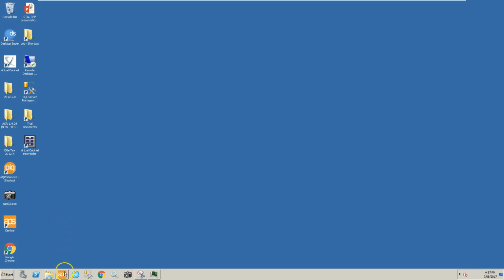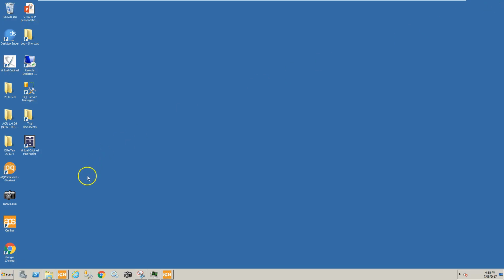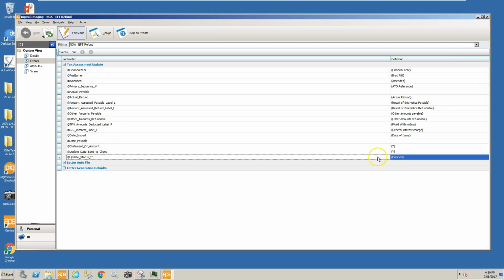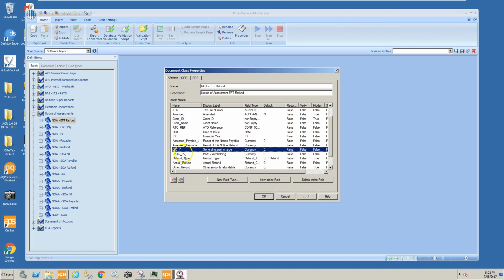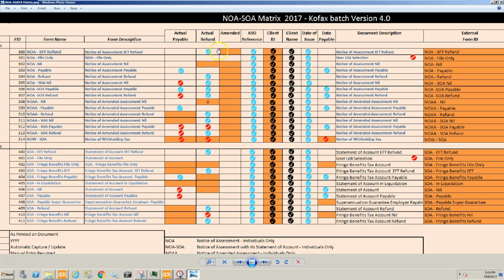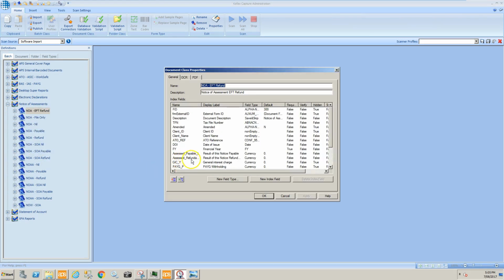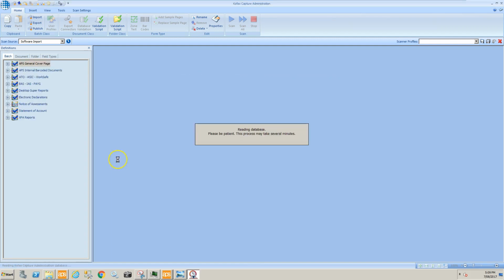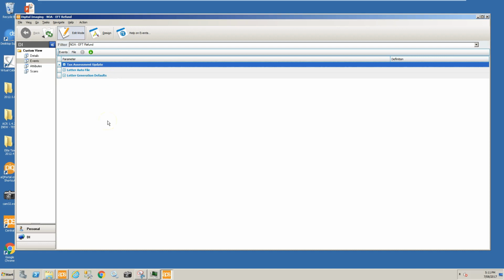ADI Hide Kofax Validation Batch Indexes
This video will demonstrate the steps required to hide certain indexes from the Kofax Validation Process. The video will also cover how to un-hide indexes if you wiish to use them for Emails, Letters, Publishing and/or Tax Updates.

This video can be viewed in conjunction with the Duplicate ADI Form Settings Video.